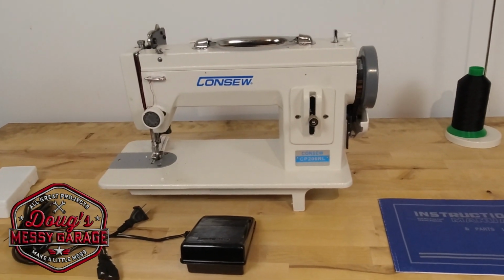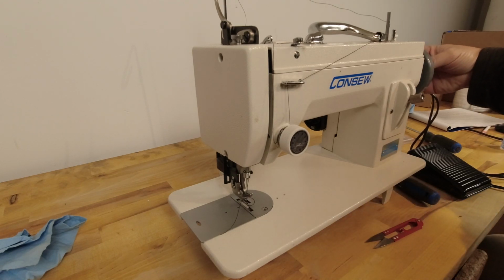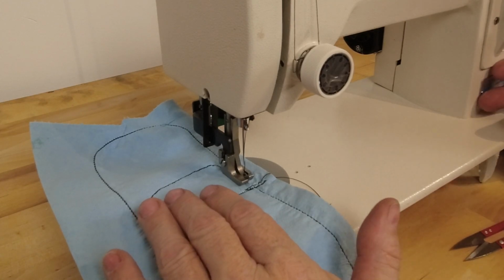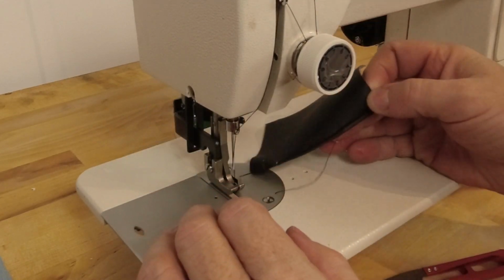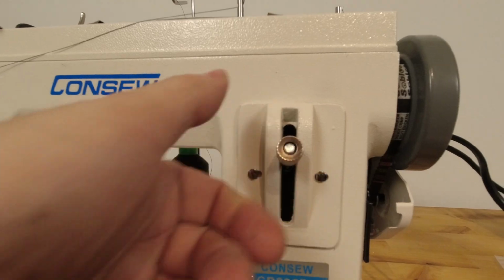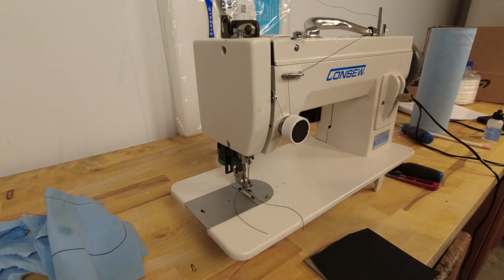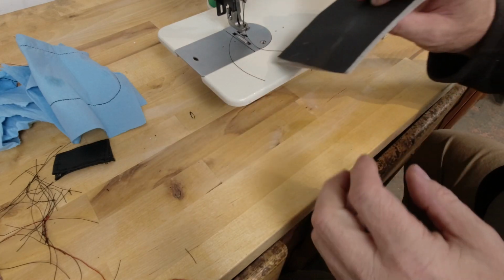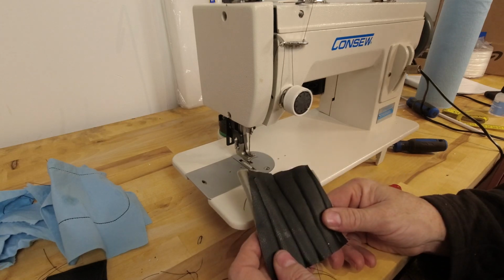Can a Complete Newbie Learn Automotive Upholstery!?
autoupholstery carinterior consewI have several projects needing interior work. Follow along as I try to learn how to use my new Consew 206RL industrial sewing machine to do automotive upholstery.

Consew CP206RL Sewing Machine
Black Vinyl
Sew Foam
Welting Cord
Welting Foot

Chapters:
0:00 Introduction
0:21 New Machine
0:51 Lubrication
3:19 Threading
6:27 First Stitches
9:02 Sewing Vinyl
14:55 About the Consew Machine
19:57 Pleats
27:48 Outro